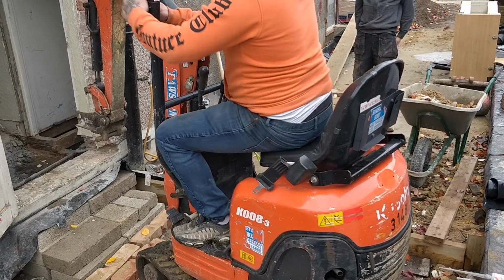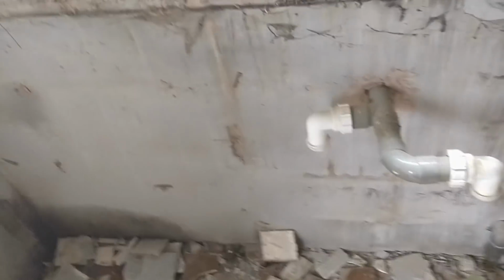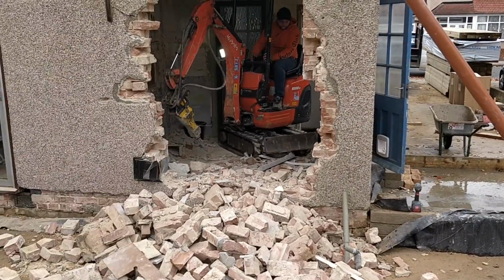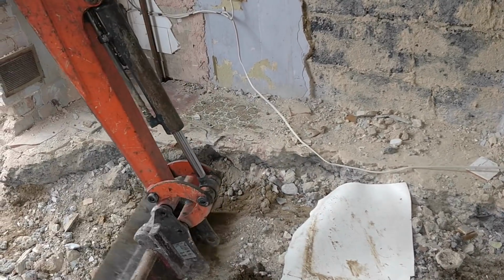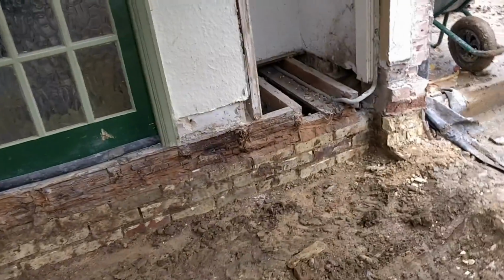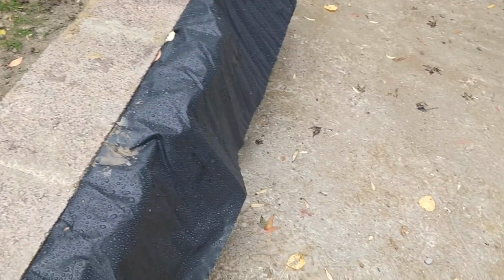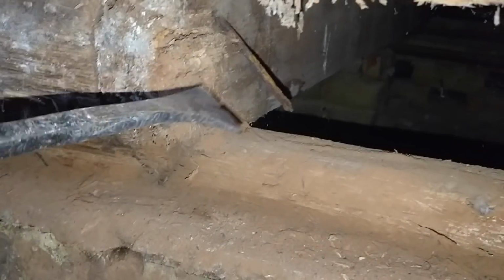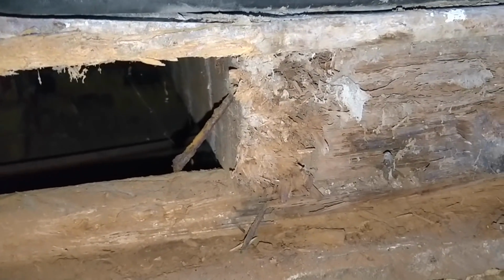Kitchen floor removal part 2